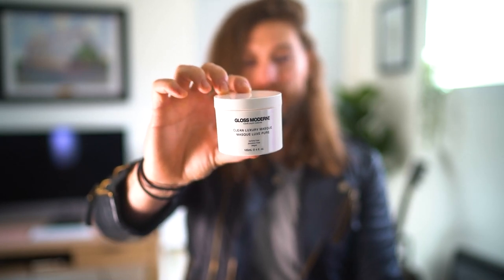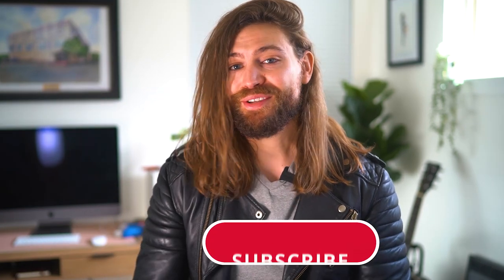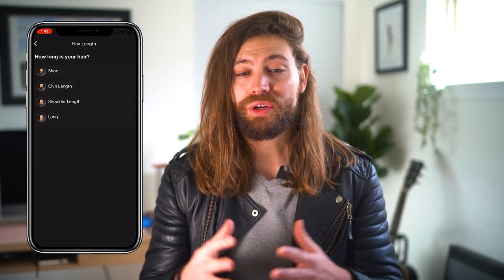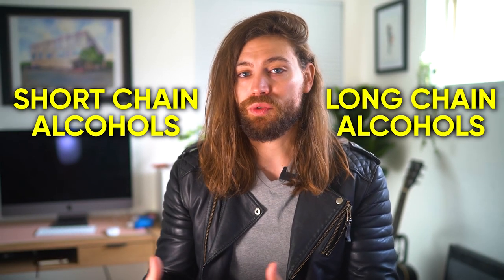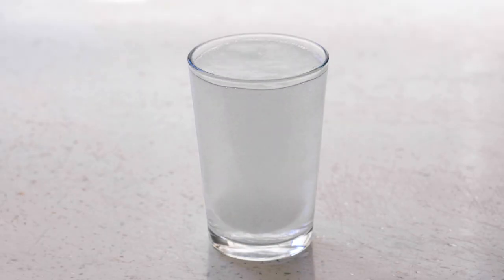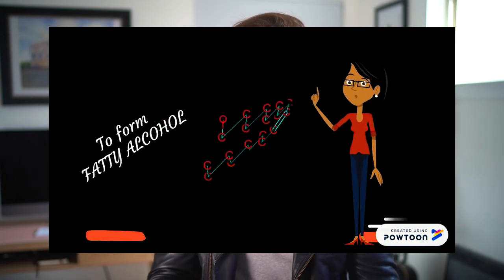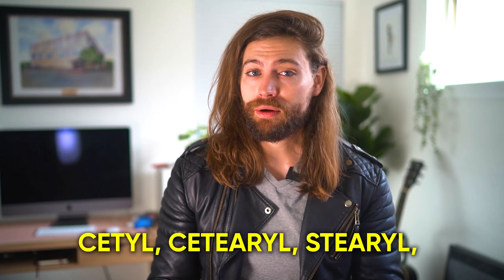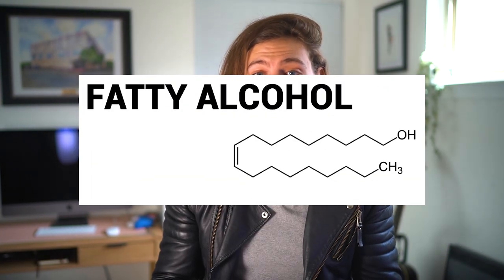Why Is There ALCOHOL In Your Conditioner?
You look at your conditioner and the second ingredient is Cetearyl Alcohol? Why is there ALCOHOL in your conditioner? Isn't that DRYING your hair out? In this video, I explain the science of alcohol in hair products.

0:00 - Intro
0:30 - Mannered Manes App
1:32 - Short Chain Alcohol
2:55 - Long Chain "Fatty" Alcohol
3:45 - Recap of Alcohols